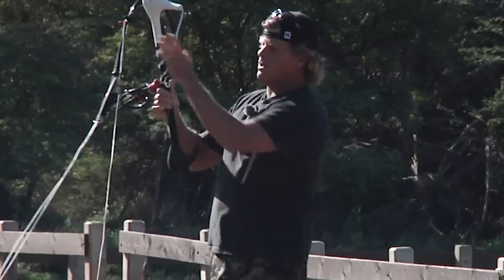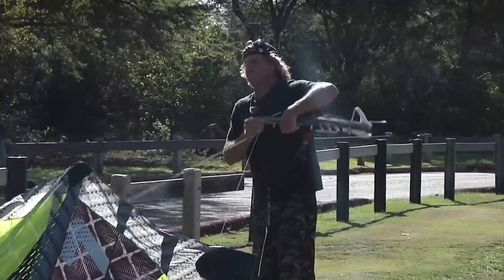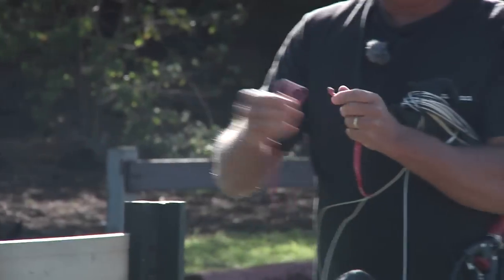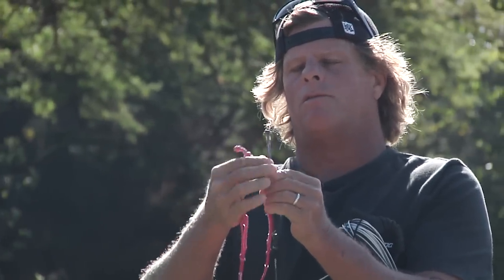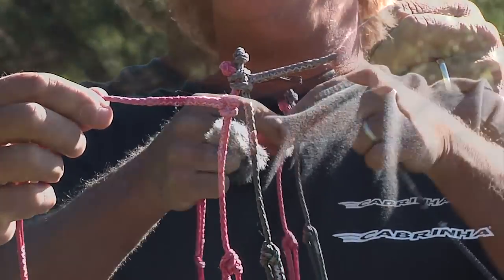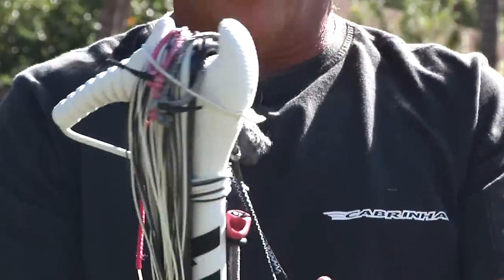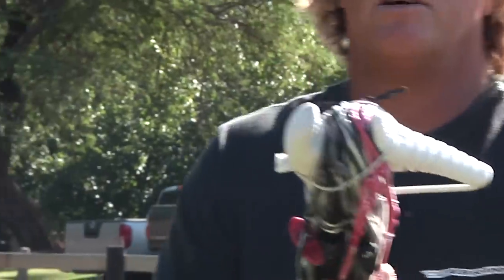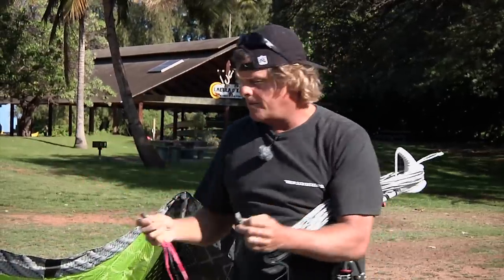Brett Lickle's "T" Line Management System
On our never ending quest to bring new development in kiting to the forefront, we have come across a genius new line management system. Our good friend and long time Cabrinha rider, Brett Lickle has been kiting from day one.  From tester, to instructor his passion as an innovative kiter often brings him to our offices with great ideas.  And we are stoked to fill you in on his latest.

The "T" system simplify's line winding and requires no tools or gizmos.  This hook and go method is a way to beat the system so you never have to string or lay out your lines again.